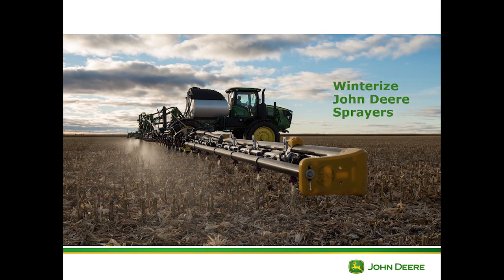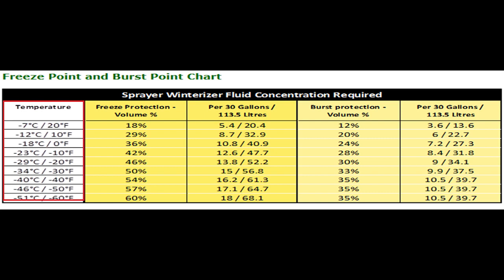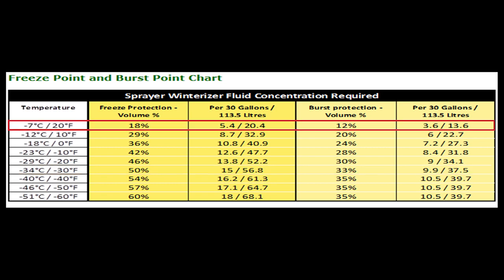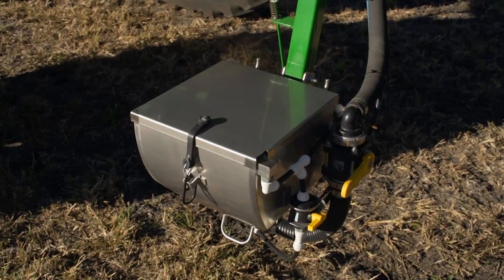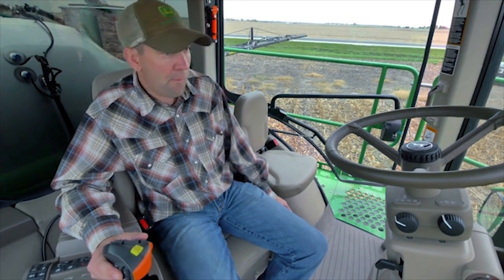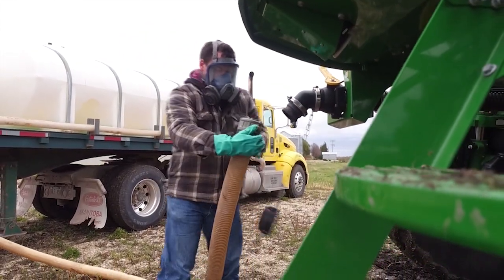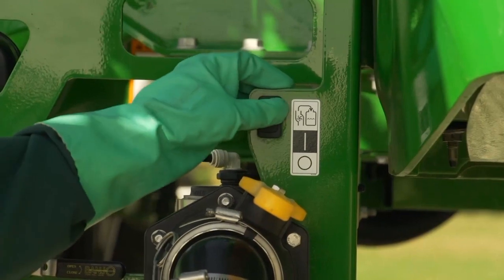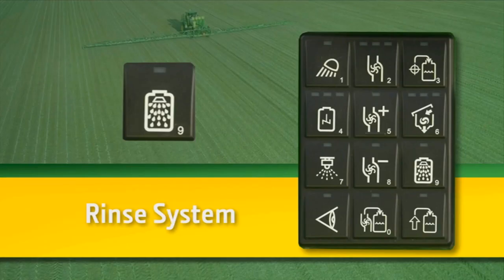How To Winterize Series 4 Sprayers | John Deere ExactApply™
This video will explain the process on how to winterize a John Deere 4 Series sprayer with ExactApply™ .